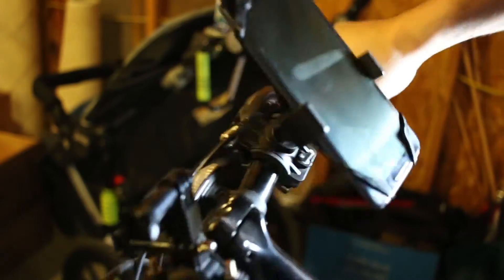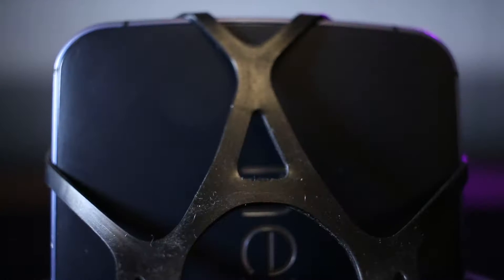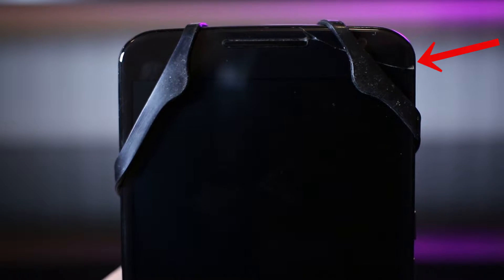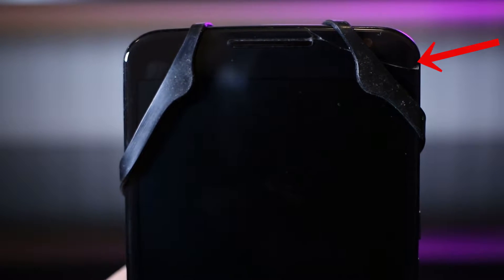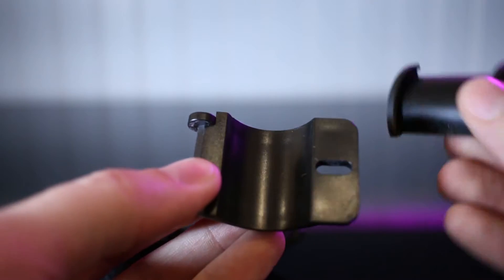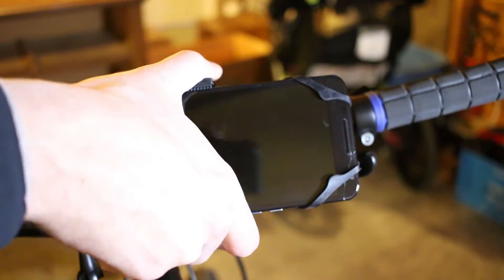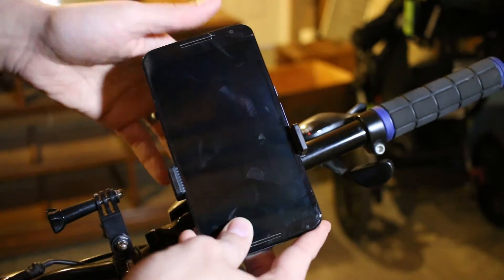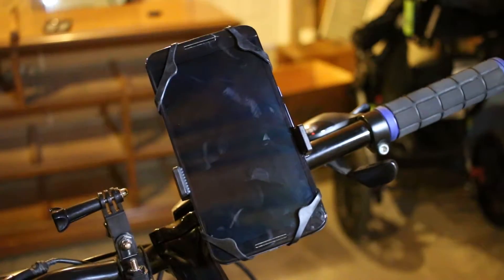Best Cell Phone Bike Mount - Under $8! - Levin Universal Smartphone Bike Mount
My review of the Levin Universal Bike Mount, great for Pokemon Go!